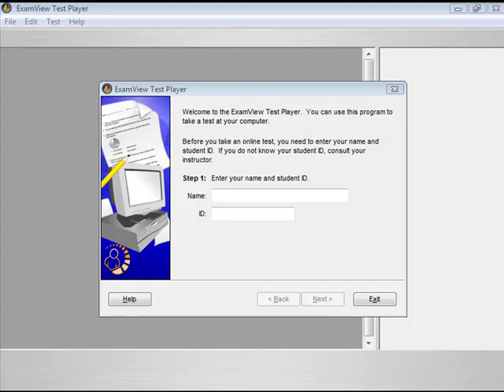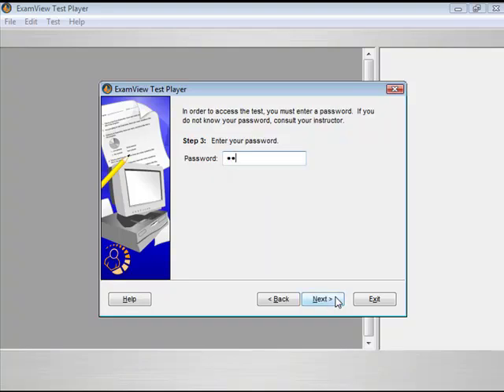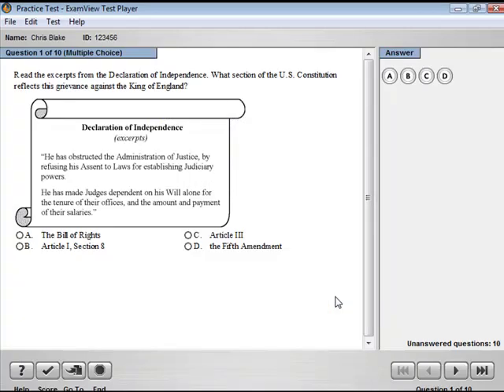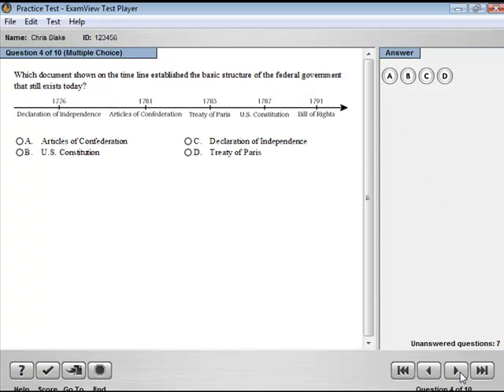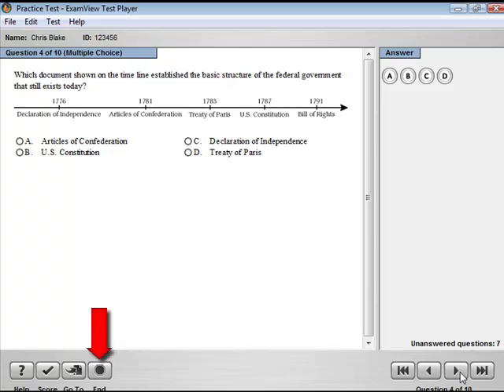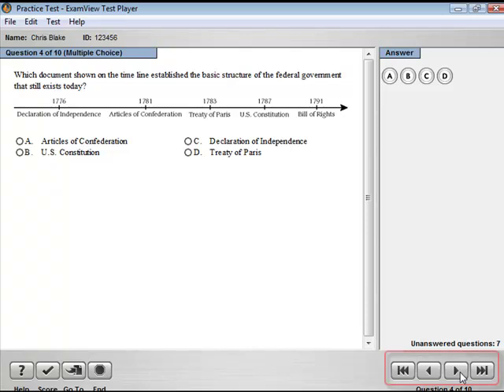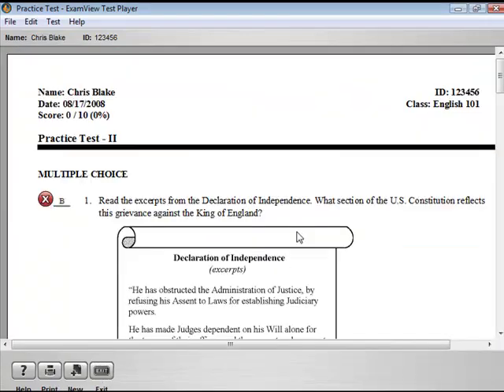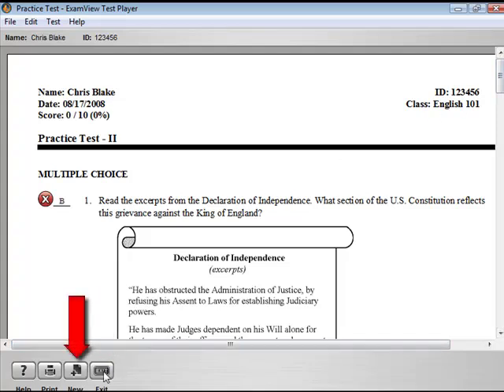ExamView - Take a LAN Test with ExamView Test Player